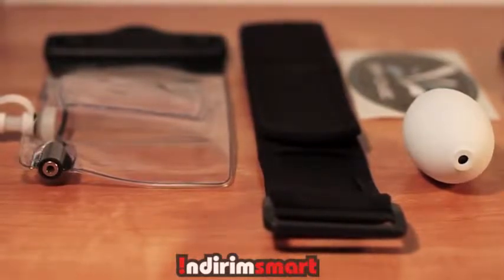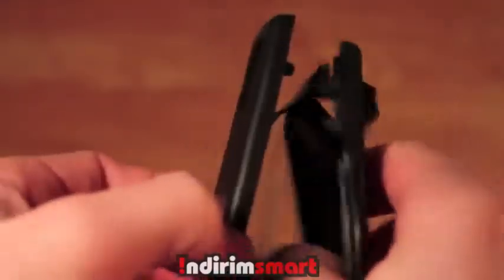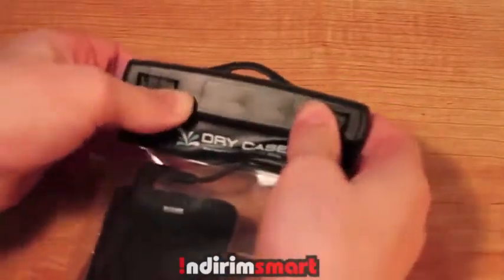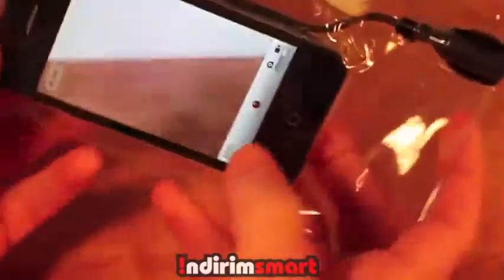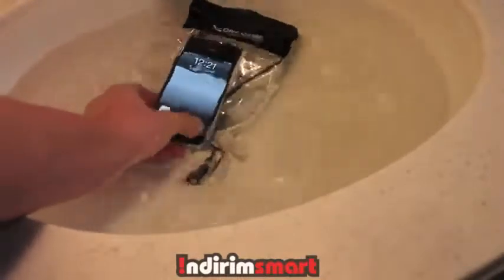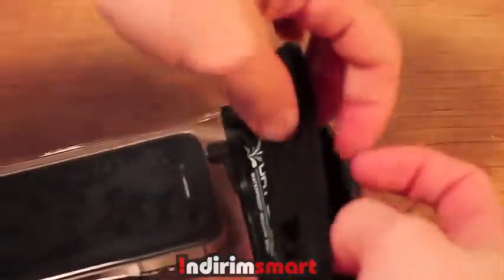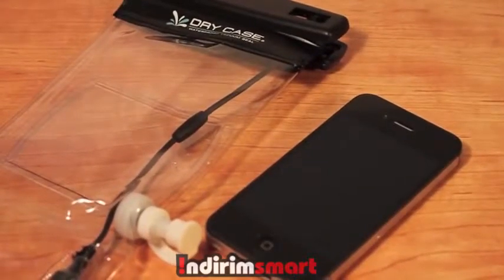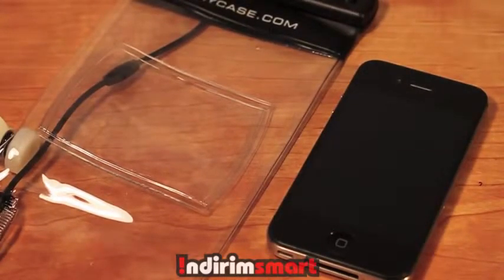Su Geçirmez Koruyucu Telefon Kılıfı (Kulaklık Çıkışlı) indirimsmart.com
Ürüne buradan ulaşabilirsiniz
SU GEÇİRMEZ KORUYUCU TELEFON VE ELEKTRONİK EŞYA KORUYUCU KILIF (KULAKLIK ÇIKIŞLI)

Denizde telefonunuz yanınızda olsun ister misiniz ?
Yüzerken müzik dinlemek nasıl olurdu ?

Su altı telefon kılıfı ile artık bu mümkün...

Su geçirmez telefon kılıfı aynı zamanda şişirebildiğiniz için suda batmıyor.

ÜRÜN ÖZELLİKLERİ VE KULLANIRKEN DİKKAT EDİLECEK HUSUSLAR

Su ve kum geçirmez.
45 dakikakaya kadar su altında kalabilir.
Hava tıpası
Askı aparatı şortunuza tutturabilirsiniz
Kol kemeri ile kola tutturabilirsiniz
Her paket yüzecek şekilde yapılmıştır.
Güneşe karşı zamanla oluşacak defotmasyonu önlemek için serin ve kuru yerde saklayınız.
Su geçirmez kılıfı kullanmadan önce kilitlerini kapattığınızdan emin olun !
Ürün yanlış kullanımından doğan hasardan üretici ve satıcı sorumlu değildir !
Her kullanımdan önce elektronik cihazı koymadan üç dakika suya batırarak test yapılmalıdır !
Ürün Ölçüleri:

14x10 cm
Renk Seçenekleri:

Siyah
Beyaz
Paket İçeriği:

1 adet su geçirmez telefon kılıfı gönderilmektedir.